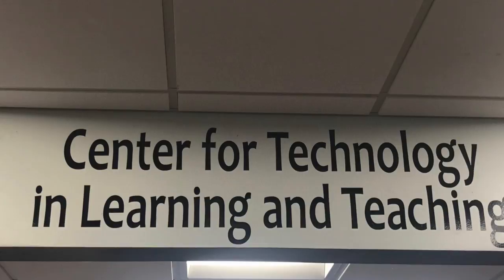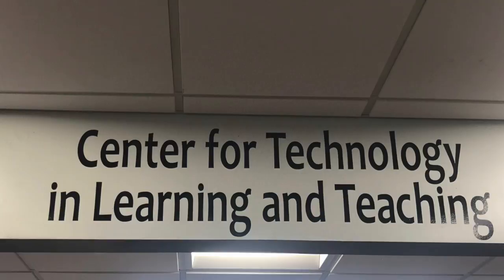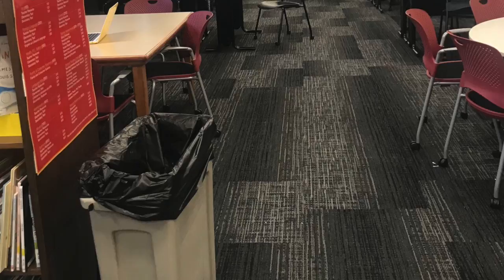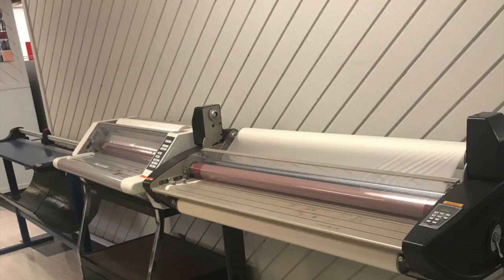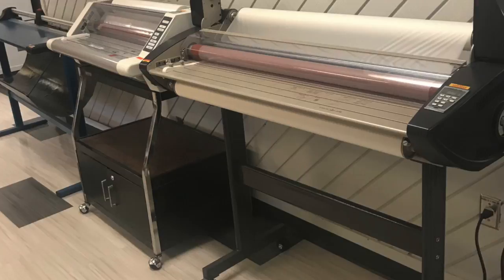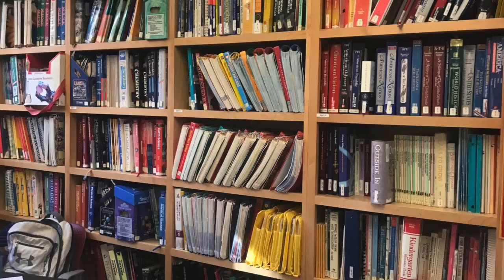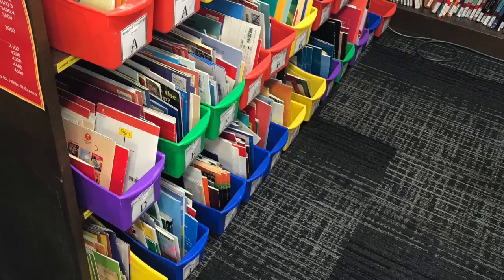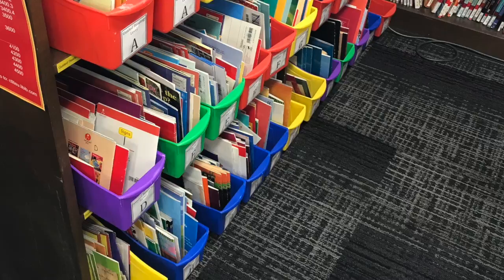My Movie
CTLT by Sarah Brix and Maria Taylor